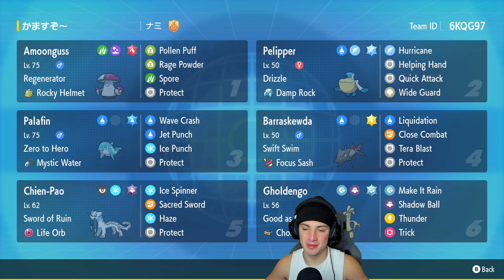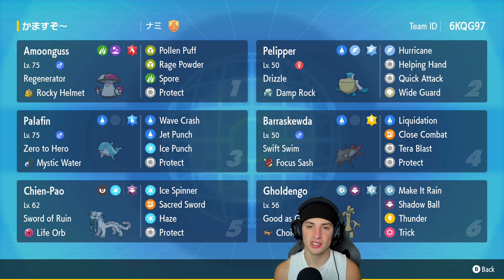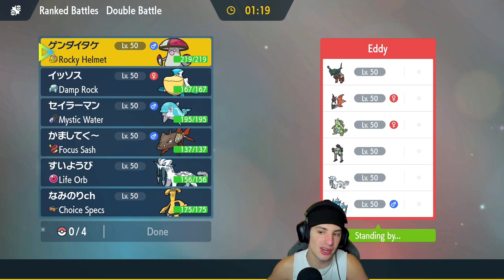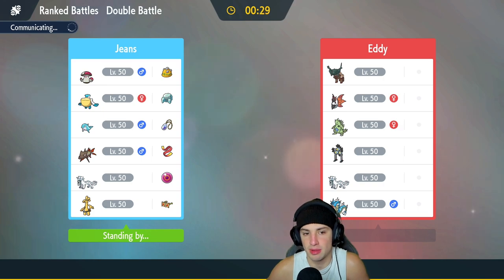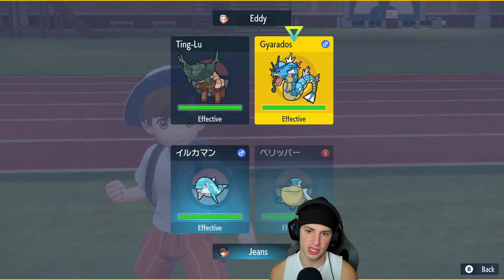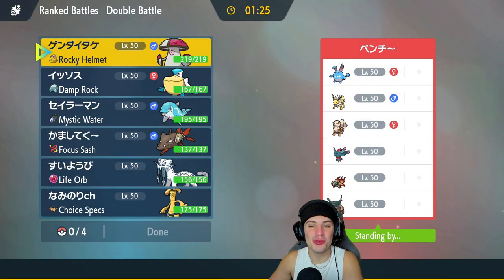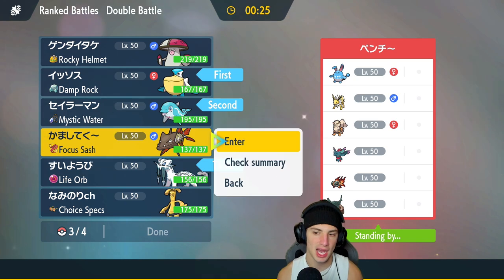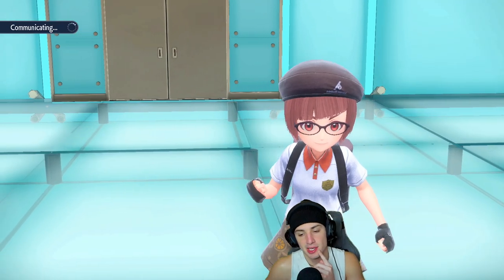Chien-Pao Rain Team Is Unbeatable! - Pokémon Scarlet & Violet Competitive Ranked Double Battles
Rental Code: 6KQG97

Chien-Pao Rain Series 3 Team That We Use for Ranked Battles in Pokémon Scarlet and Violet!

GAME INFO
Name: Pokémon Scarlet and Violet
Developer: Game Freak
Publisher: The Pokémon Company, Nintendo
Platforms: Nintendo Switch
Release Date: November 18, 2022